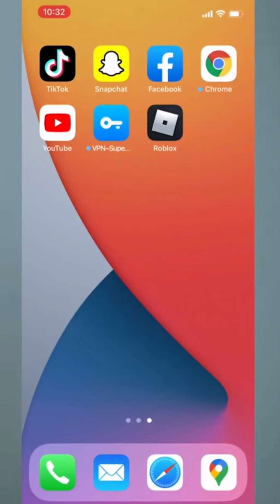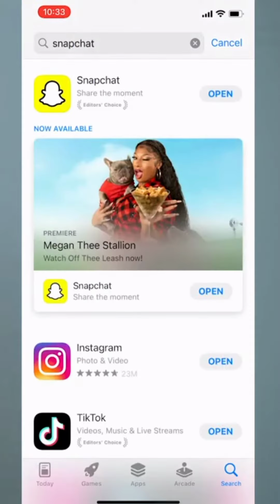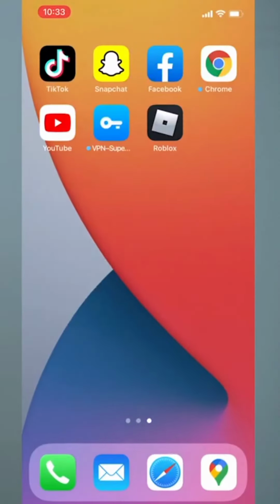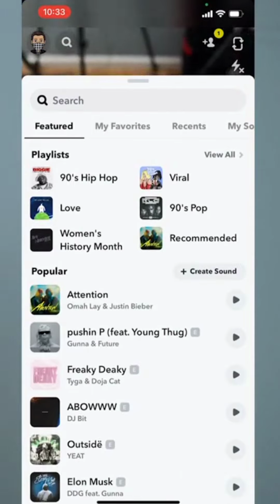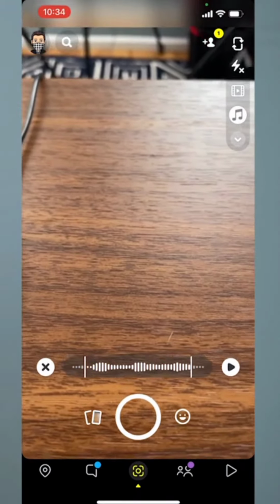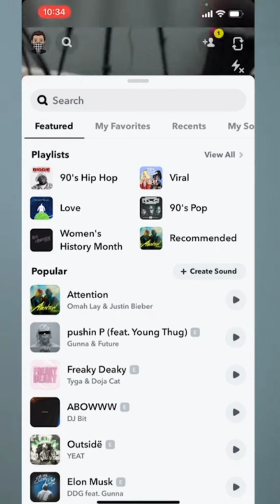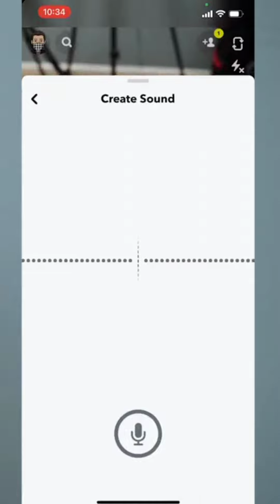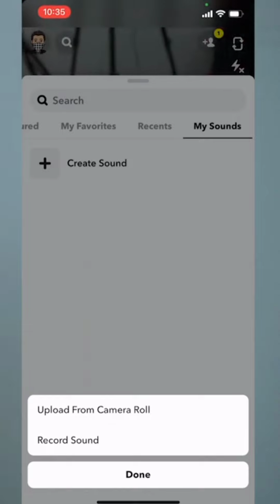How To Add Music Snapchat Story (2023)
Today in this video i am going to show you how to add Latest Music or Song on Snapchat Story (2023) many people ask me to guide us step by step how you can put our snapchat story with music in this video I'll show you everything if you want to know more then keep watching this video till to end and don't forget to subscribe How To Use App channel